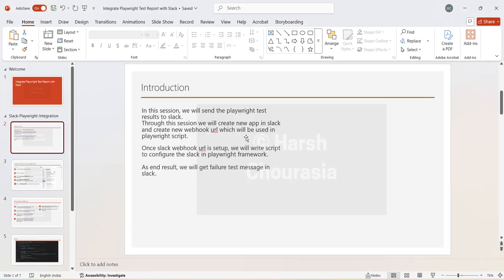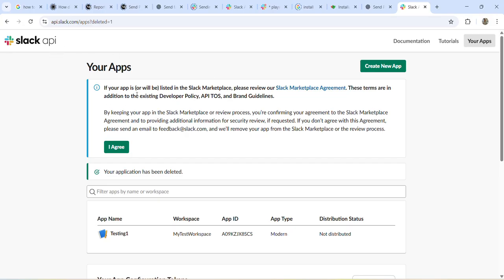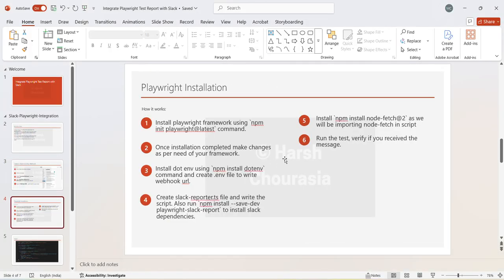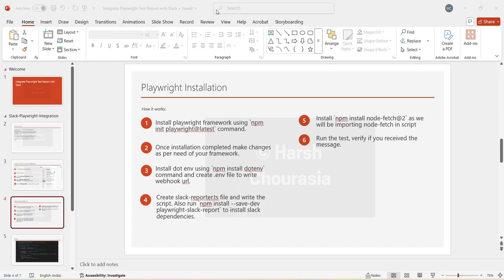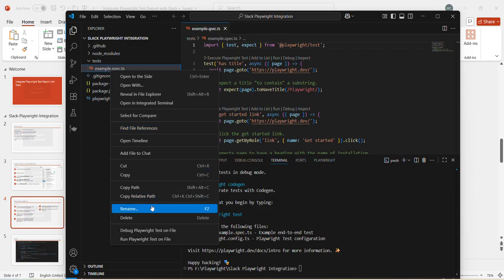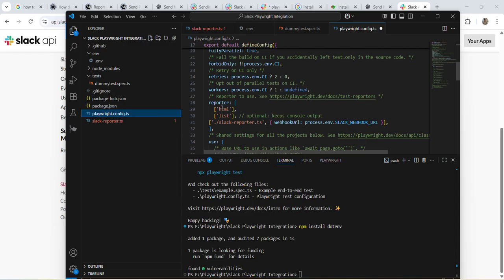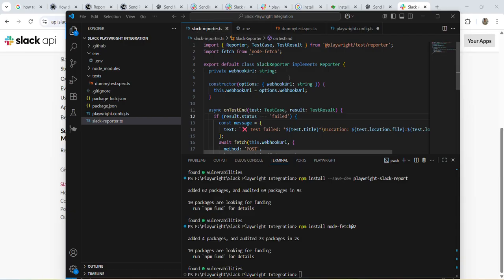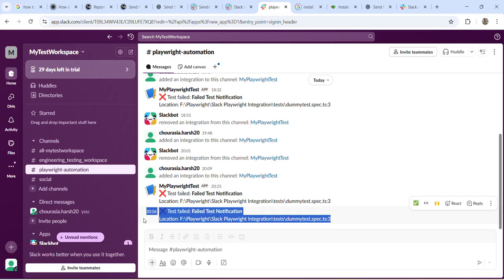Slack Playwright Integration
In this session, you’ll learn how to send Playwright test failure reports directly to Slack for real-time notifications.

We’ll walk through:
✅ Creating a new Slack app
✅ Generating an Incoming Webhook URL
✅ Integrating the Slack webhook with your Playwright framework
✅ Writing a custom reporter to post failed test messages to Slack

By the end of this video, you’ll have a working setup that automatically sends failed test alerts to your Slack channel, making it easier to monitor your test runs.

Commands Used-
`npm init playwright@latest`
`npm install dotenv`
`npm install --save-dev playwright-slack-report`
`npm install node-fetch@2`